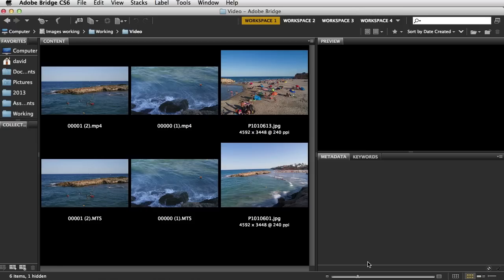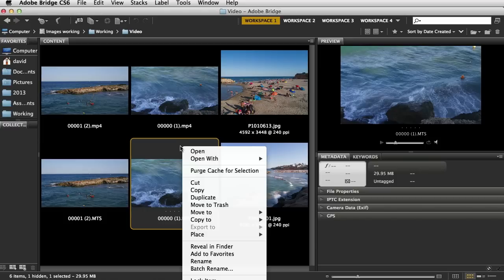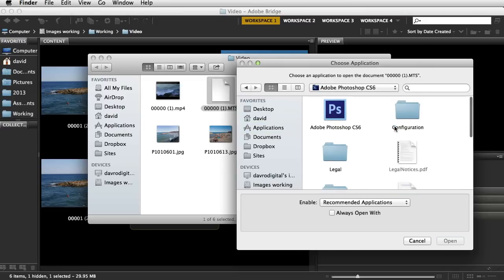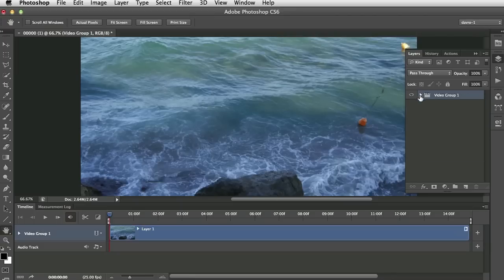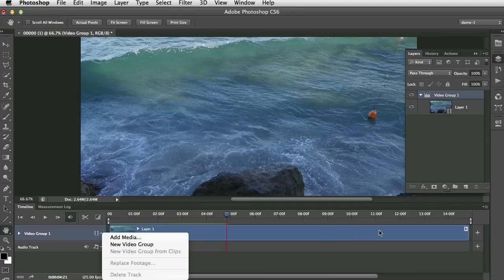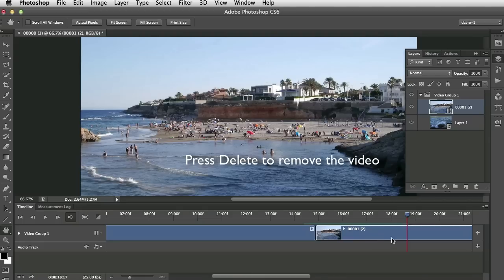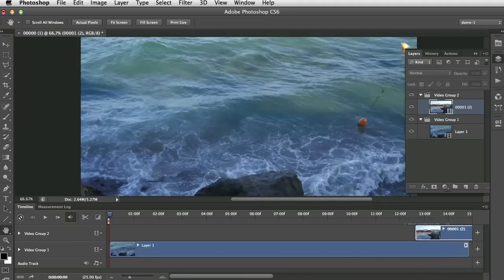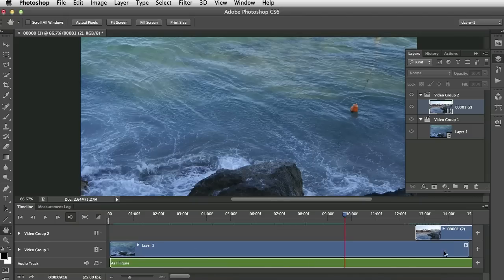Editing video s in Photoshop CS6 part 1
Opening videos in CS6, adding video clips and audio